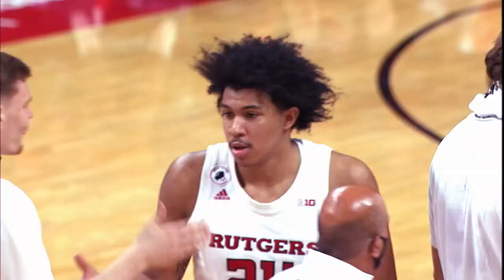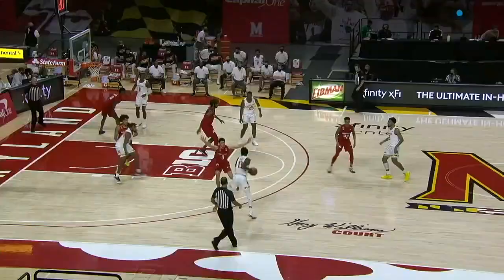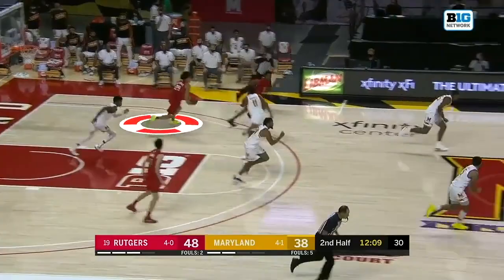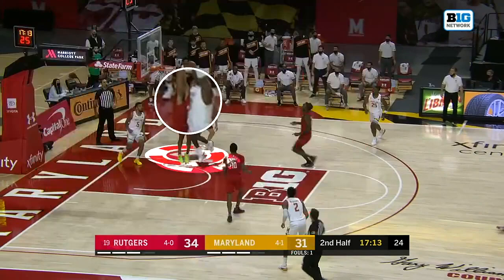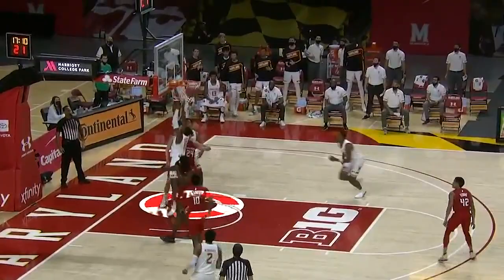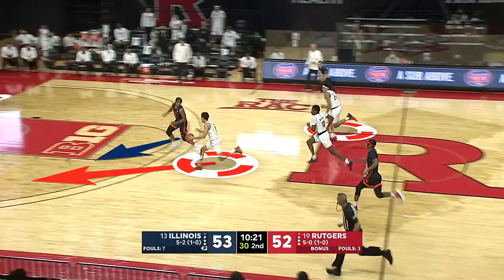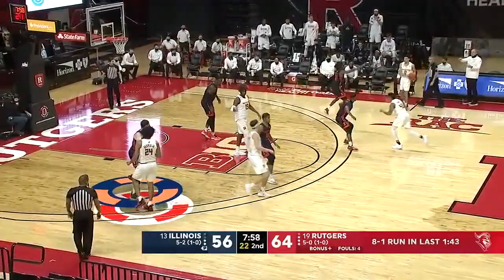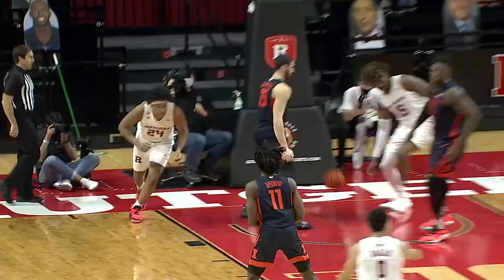Today's Scouting Report is All About Ron Harper Jr. | Big Ten Basketball | Beilein's Blueprint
BTN basketball analyst John Beilein looks at the of Rutgers forward Ron Harper Jr. and what makes him so special.